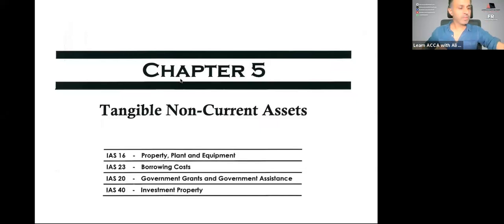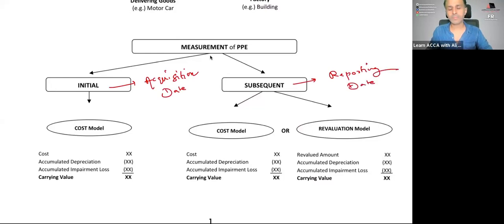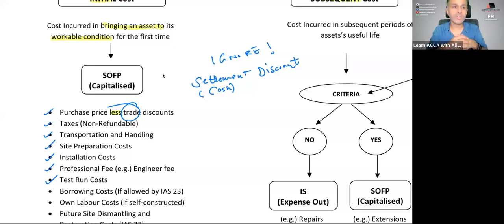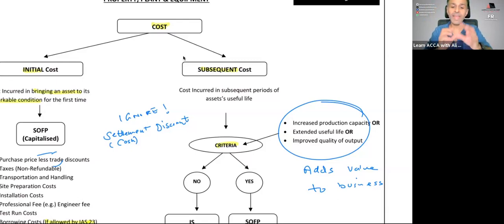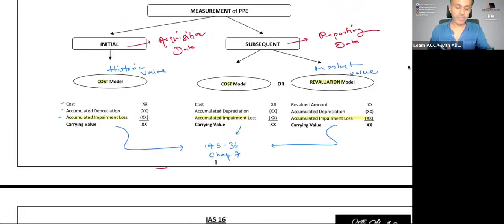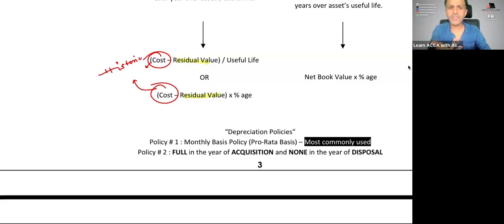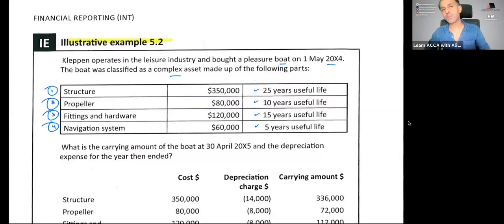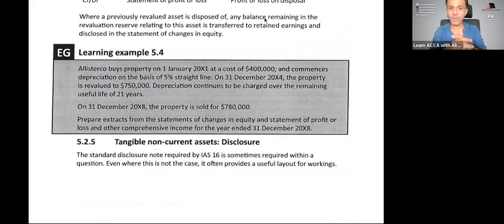FR | Financial Reporting | Lecture 1 | 22-07-23 | IAS 16 - Property, Plant & Equipment